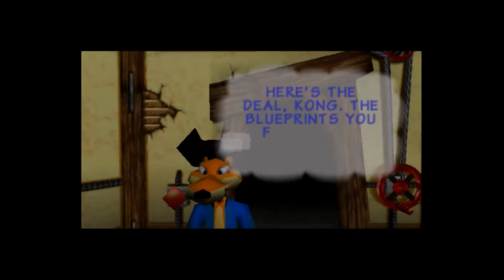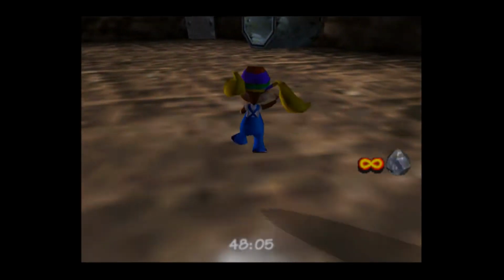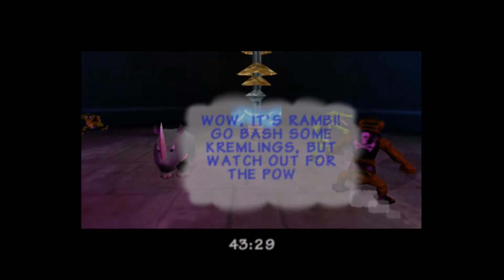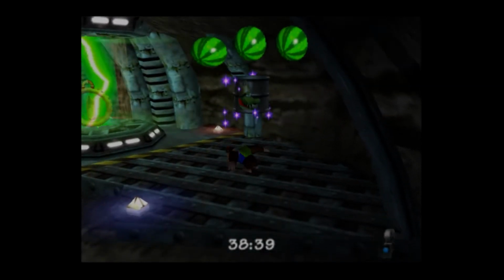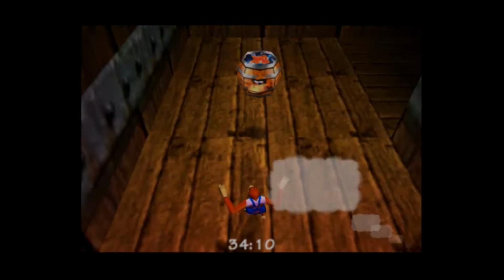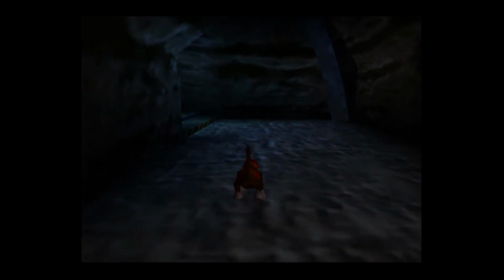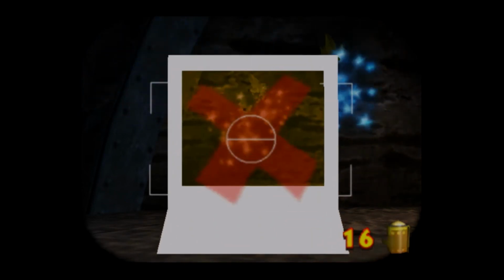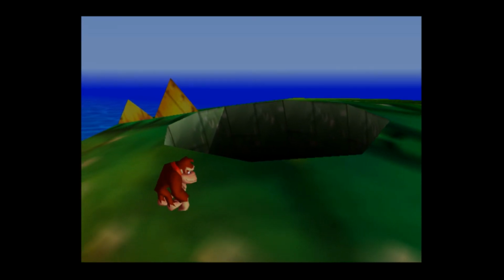Let's Play DK64 Finale Part 1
In this episode of DK64 we infiltrate King K. Rool's hideout and free
K. Lumsy.